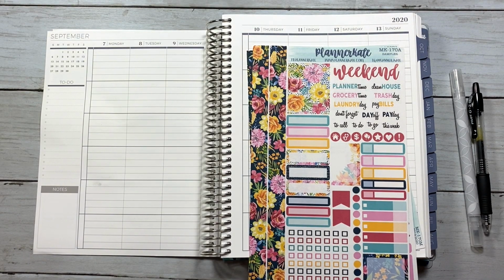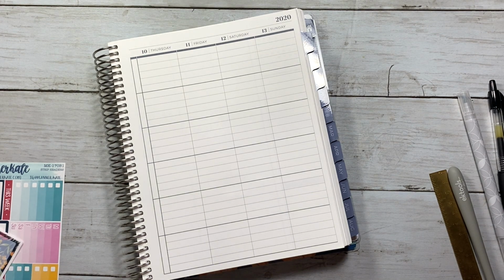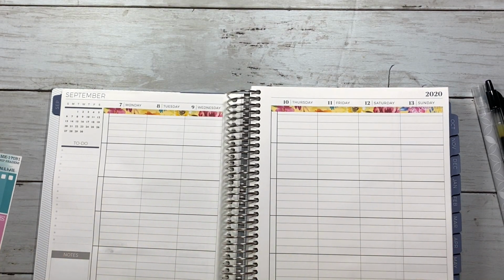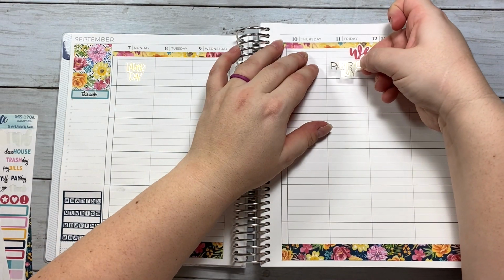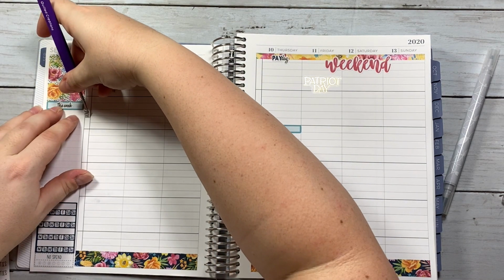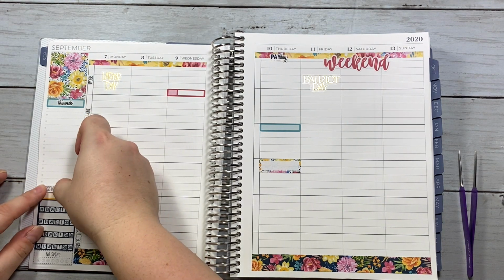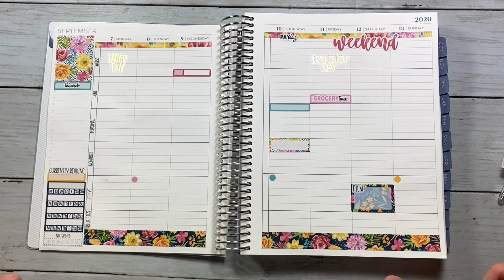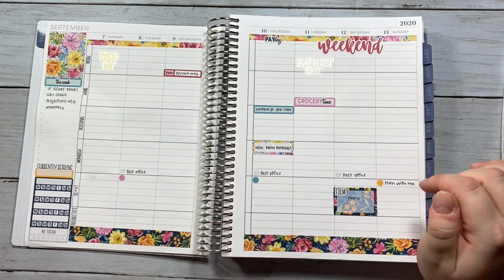PLAN WITH ME | Week of Sept. 7 - 13, 2020 | Plum Paper ME Planner | PlannerKate Stickers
Hello and welcome to my plan with me for the week of September 7th - 13th  in my Plum Paper ME planner. Please see below for links to items mentioned in this video and coupons for some of my favorite products..
Planner: Plum Paper 7x9 ME Neutral ME Layout

If you are interested in discount on your first Plum Paper purchase, send a message to me on Instagram or to my email at and I will send you a coupon!

Equipment Used:
Video – iPhone 11
Phone Mount